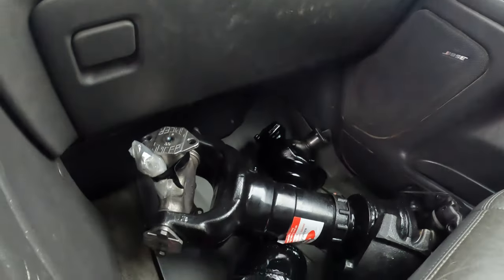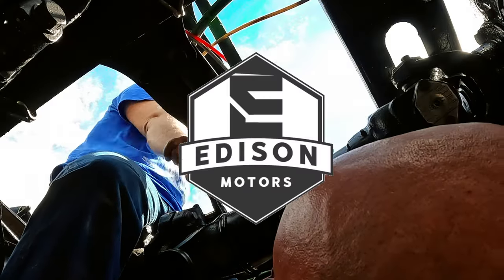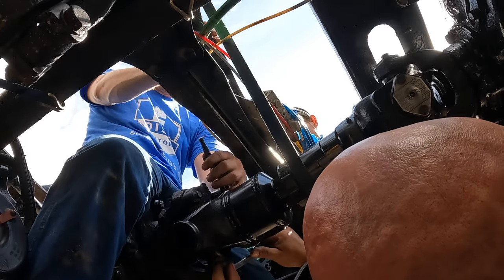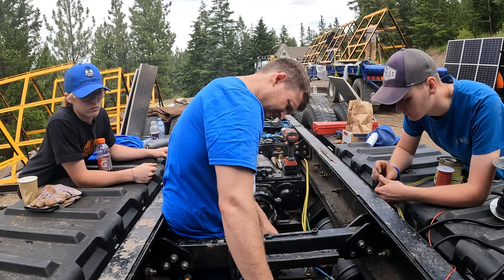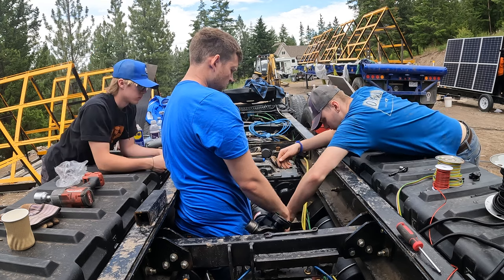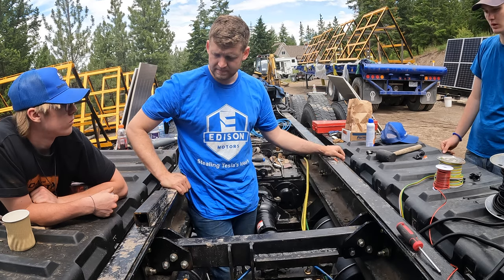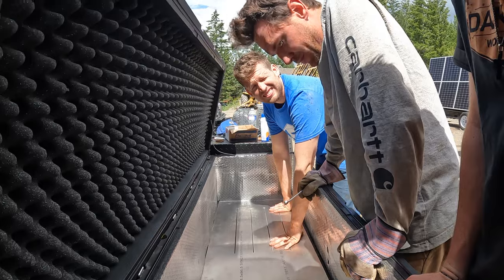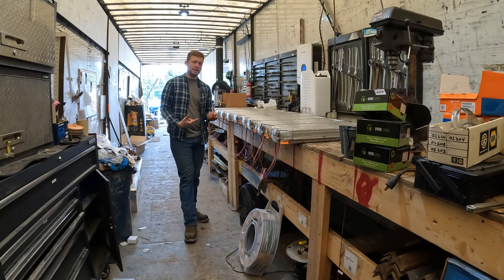A day at Edison Motors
Today we start the Edison Motor YouTube Channel, install drivelines and prep battery boxes.

Do you want to learn more about Edison Motors?

Who We Are:

Dec 2021: Edison Motors was announced to the public
July 2022: Edison built North America’s first electric logging truck.
Oct 2022: Edison completed prototype testing